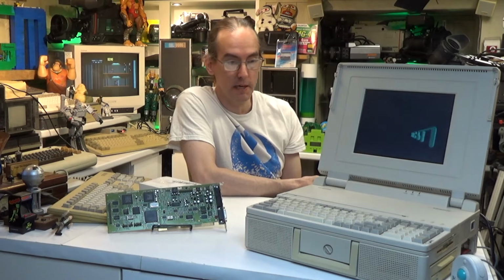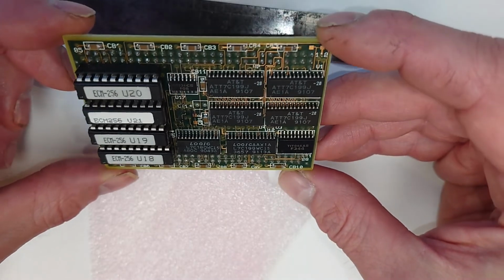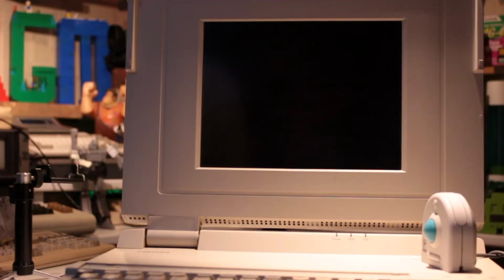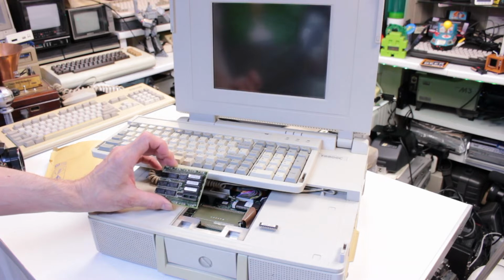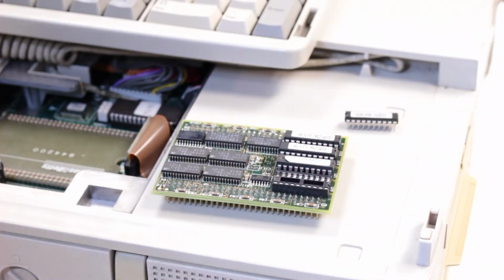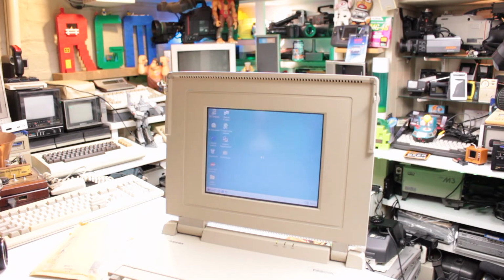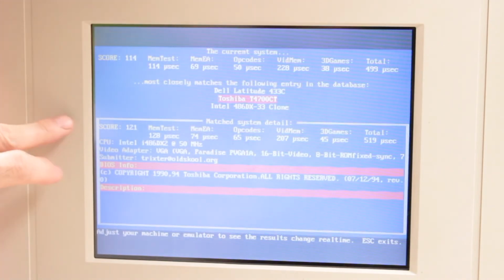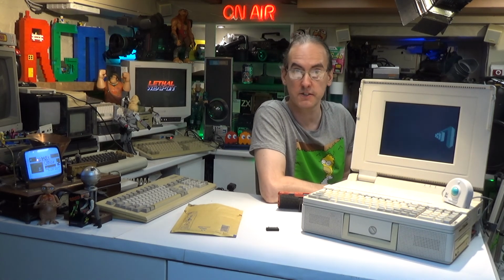128K TURBO CACHE MODULE from 1994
I finally have a Turbo cache module for my Toshiba T6600 but will it work.

which I have paid for.

Thanks very much 😉  Regards your host, Frank

I'll be seeing you! 🙂